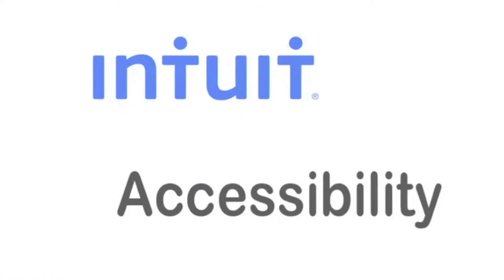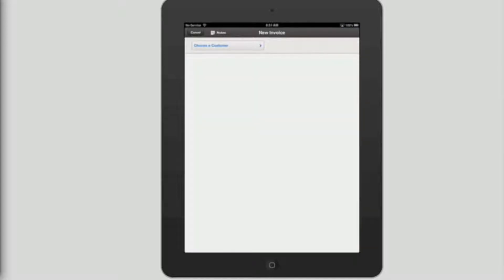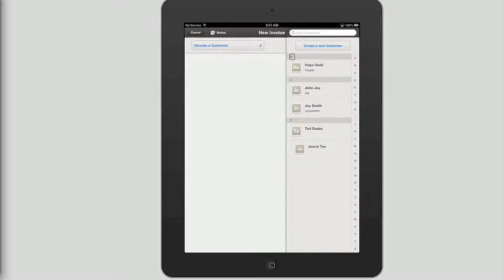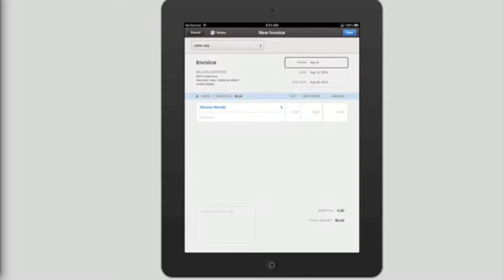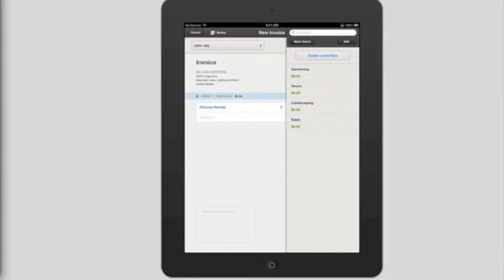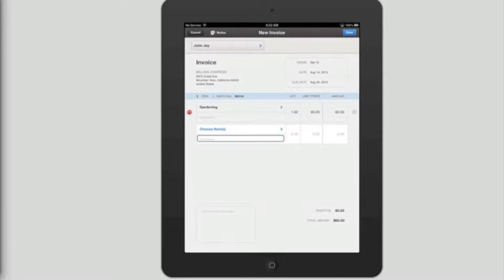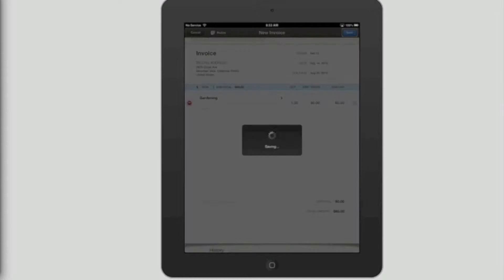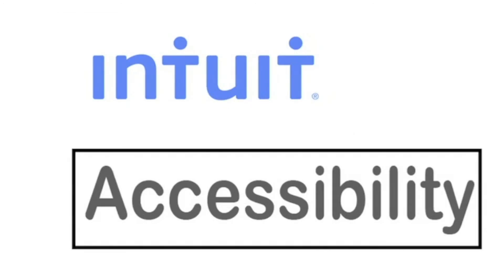QuickBooks Accessibility: Receive a payment from an invoice with VoiceOver on QuickBooks iPad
Learn how to receive a payment from an invoice on QuickBooks iPad using VoiceOver. Select an invoice from the list of open invoices, choose to receive a payment, and enter the payment details.  This video explains the screen layout, gesture navigation, forms, and features with an emphasis on VoiceOver users. QuickBooks for iPad makes it easy for blind small business owners to manage payments.